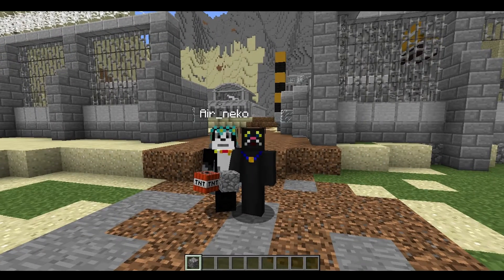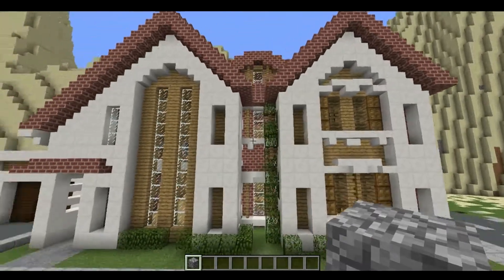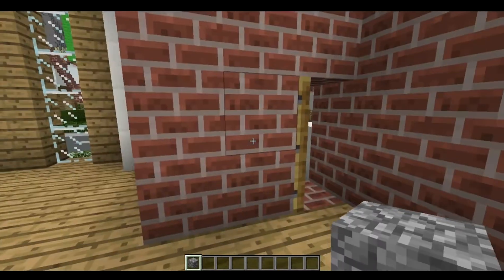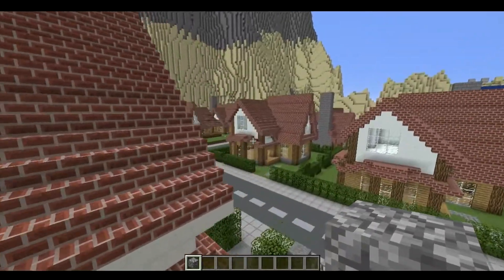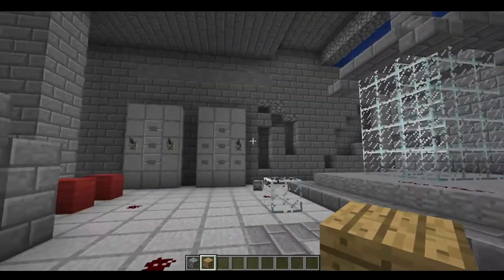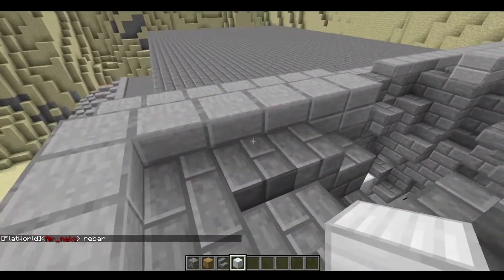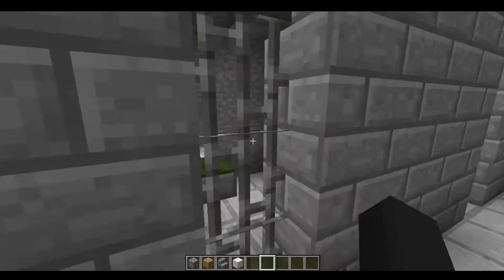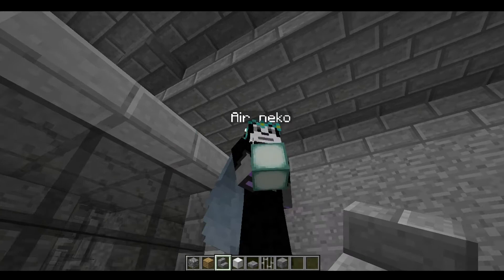Minecraft building #2: Origin part 2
Building a VampireZ map for the Hypixel server with my friend, Air_neko
Animation done by Kongering and her boyfriend Kaz!
Music taken from
'Dance of Rainbows' by OctoEntandre

Channel banner and twitchtv profile picture by Croco